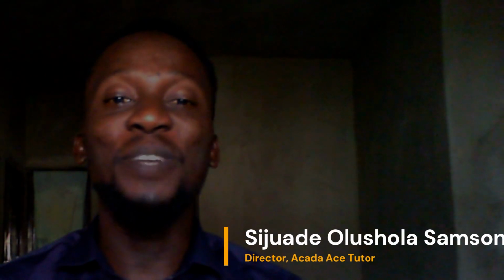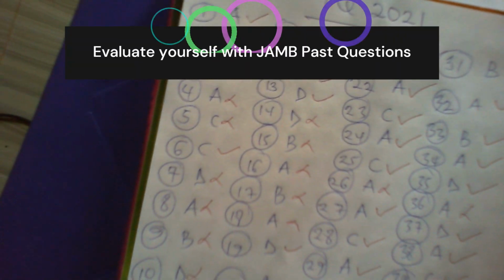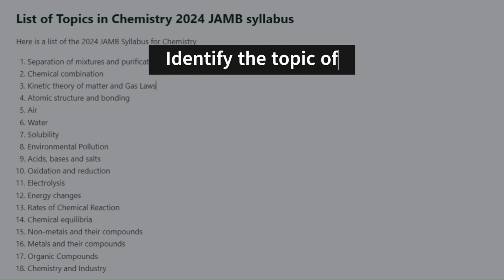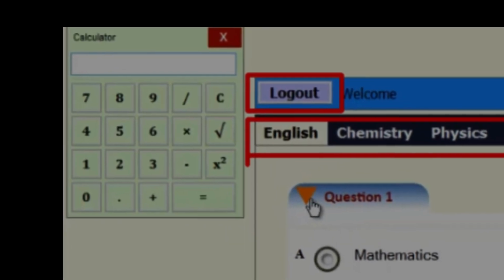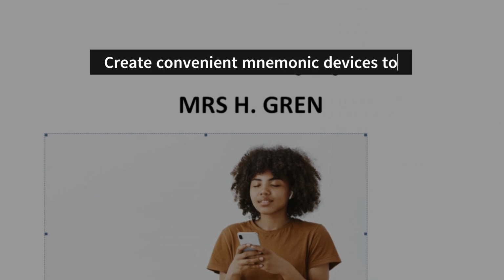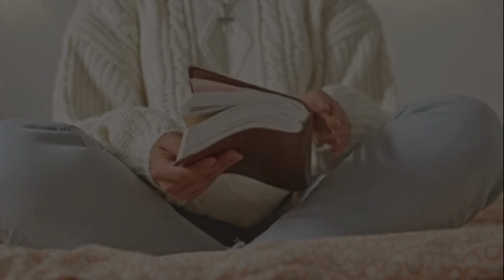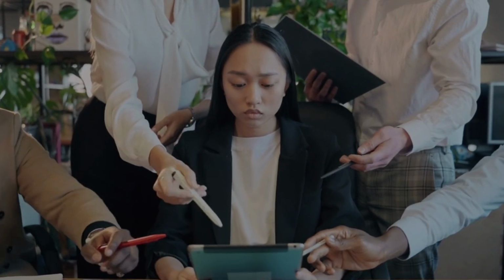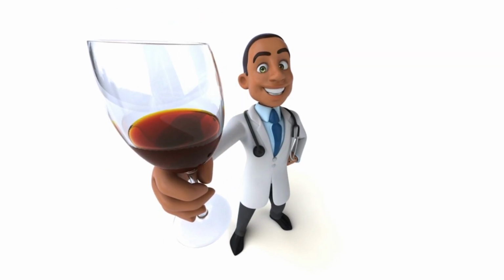The Smartest Way to Score Above 300 in JAMB 2024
The smartest way to score above 300 in JAMB remains a mystery to many UTME candidates. Follow these proven tips to excel:

Focus on completing the syllabus rather than textbooks. The syllabus contains a list of testable topics, so avoid wasting time on unnecessary textbook content.

Get JAMB's recommended textbooks. These contain key info and past questions that may appear again.

Practice with past JAMB questions. New questions are often tweaked versions of past ones, so practising is still essential.

Stop using scientific calculators when prepping for math, physics and chemistry. JAMB now provides a simple on-screen calculator, so get used to this limitation.

Memorize special trigonometric ratios like 0, 30, 45, 60 and 90 degrees for sine, cosine and tangent. JAMB commonly tests knowledge of these.

Use mnemonics to remember difficult formulas and terminology. For example, "MRS H GREN" to remember biology's characteristics of living things.

Understand each question's concept before answering. JAMB questions appear simple but have similar answer options, so comprehend it fully first.

Practice CBT tests on apps or websites. This builds the speed, accuracy and familiarity needed for the computer-based exam.

Use Google and AI tools like Claude.ai to check answers while practising. This boosts your score by reducing errors.

Avoid solving past questions from before 2000. Focus practice on more recent past tests.

Follow these tips diligently to master JAMB and get your target 300+ score. Best of luck!

CHAPTERS
00:00 The smartest way to score above 300 in JAMB
00:10 Master the syllabus, not just textbooks.
00:50 Use JAMB's recommended textbooks
01:11 Practice with past questions.
02:14 Identify the topic of each question
02:43 Stop using scientific calculators to practise
03:50 Memorize key trig ratios
04:23 Create mnemonics for formulas.
05:04 Understand questions fully before answering.
05:55 Do CBT practice
06:37 Use Google to answer questions
06:54 Use AI tools to check practice answers
07:18 Summary